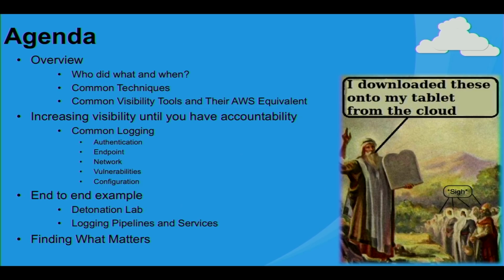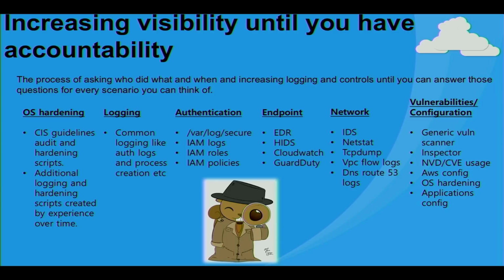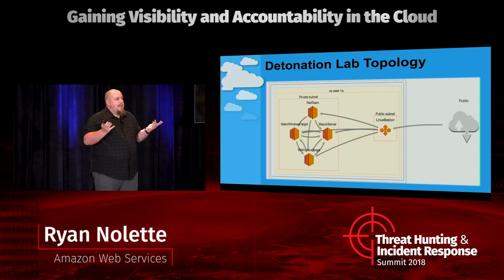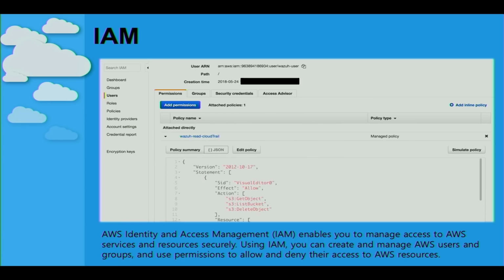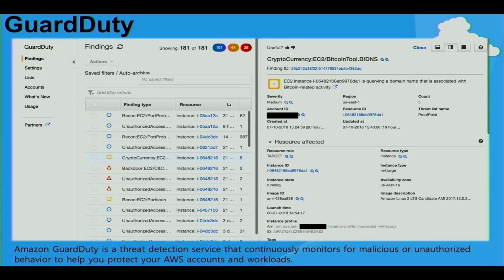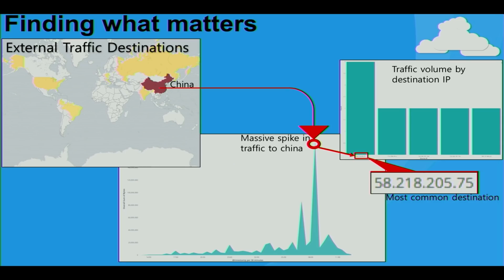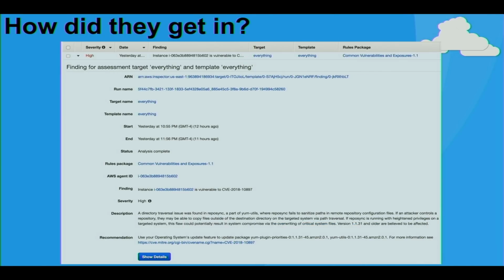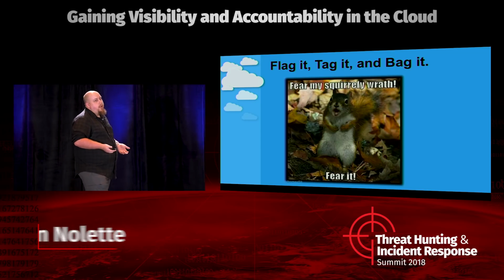Who Done It: Gaining Visibility and Accountability in the Cloud - SANS Threat Hunting Summit 2018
Every day, more enterprises are incorporating cloud services and workflows. Moving data to
the public cloud has numerous advantages, but it also brings new risks and challenges for the
security team. While traditional techniques and controls apply in many cases, there are also new
areas involving cloud native services and APIs unique to this environment. This presentation will
explore several use cases, techniques, and tools that can be applied to address the risks and
challenges of using the public cloud.

Ryan Nolette, Security Technologist, Amazon Web Services
Ryan is Amazon’s primary AWS security technologist and expert. He has previously held a variety of
roles, including in threat research, incident response consulting, and every level of security operations.
With over a decade in the InfoSec field, Ryan has been on the product and operations side of
companies such as Sqrrl, Carbon Black, Crossbeam Systems, SecureWorks and Fidelity Investments.
Ryan writes and speaks frequently about threat hunting and endpoint security